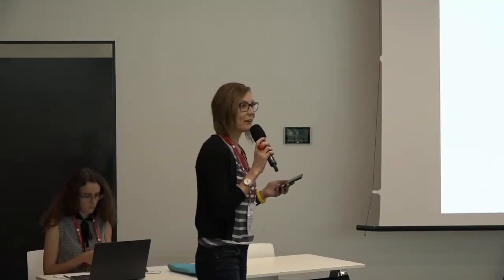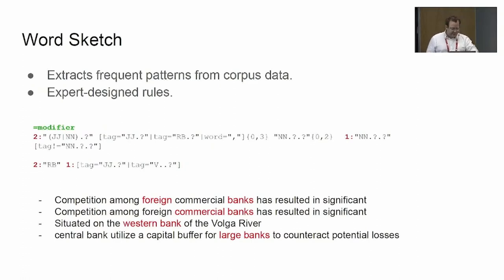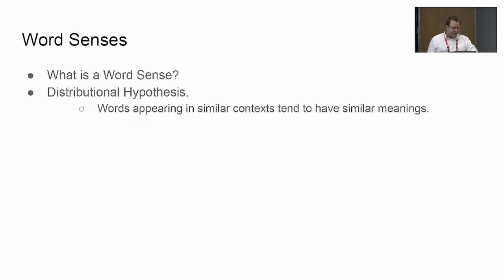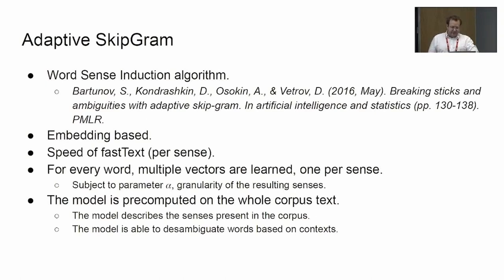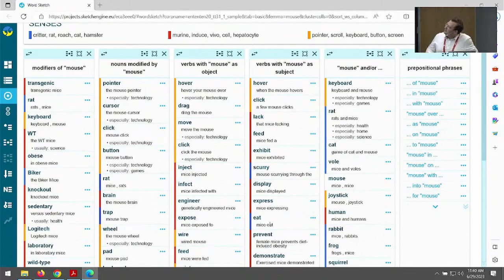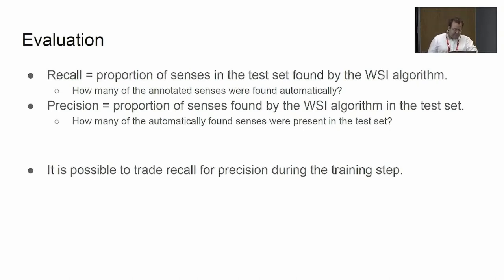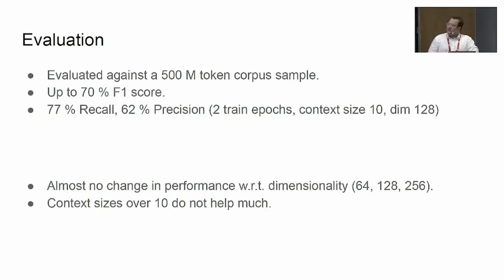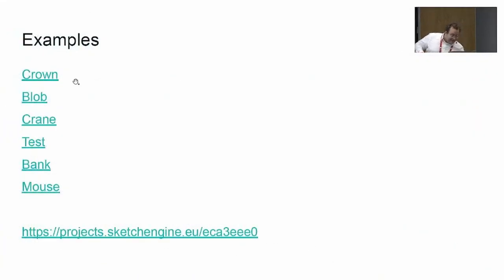Ondřej Herman: Unsupervised Sense Classification For Word Sketches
Title: Unsupervised Sense Classification For Word Sketches
Author: Ondřej Herman
Day 3, room Large 2, Block 4: Language Modeling